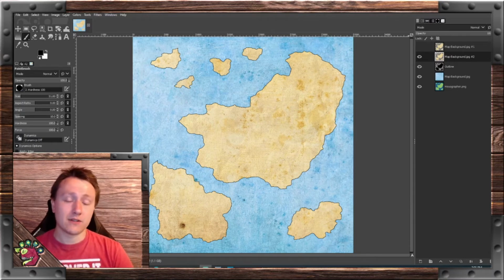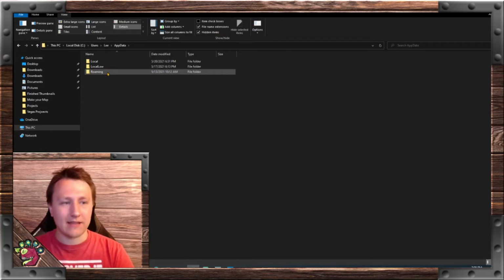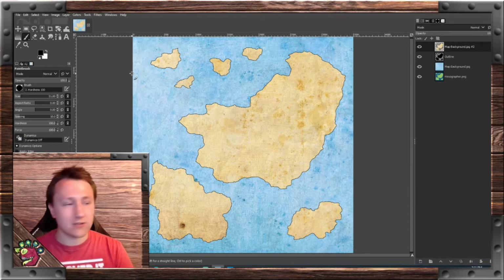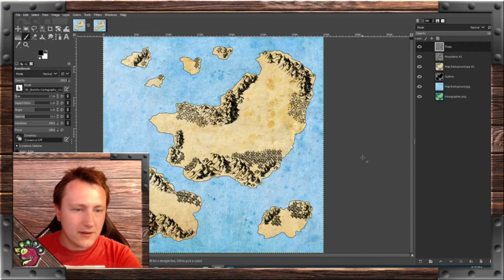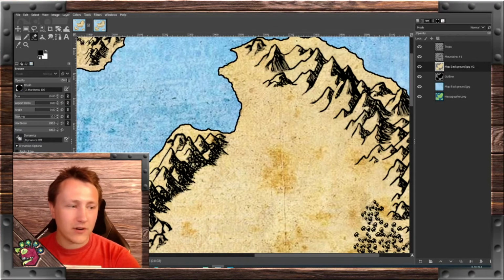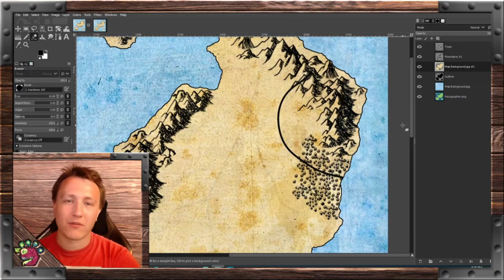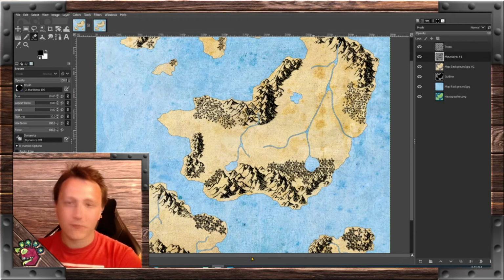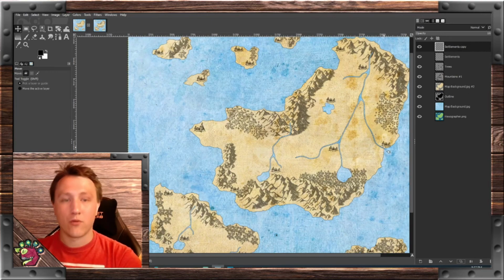How to Create a Custom D&D Map - Part 2